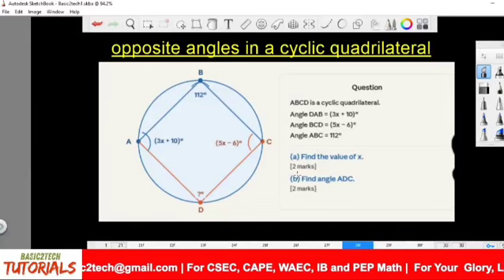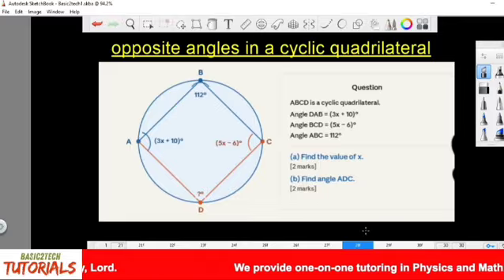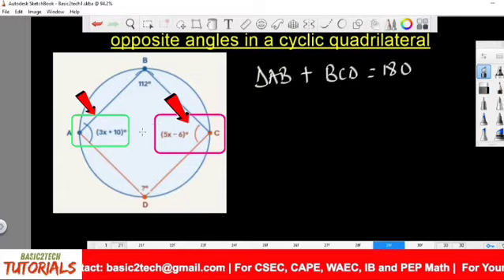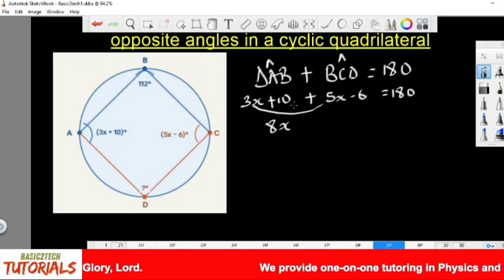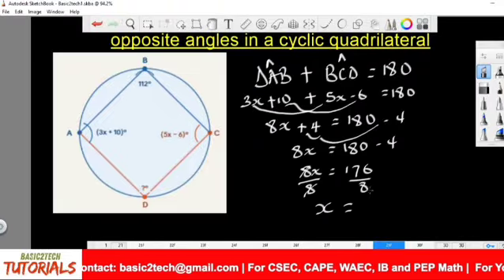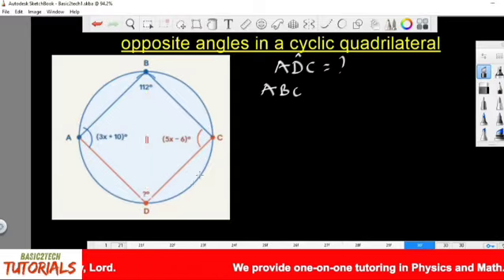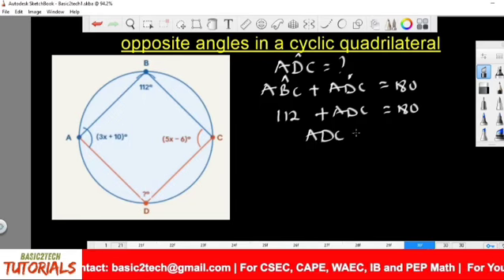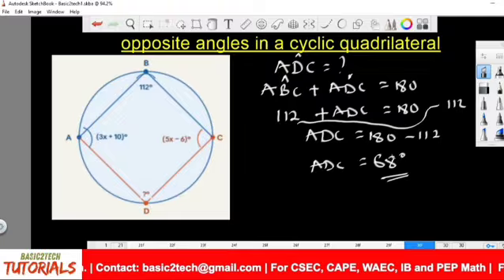Opposite Angles in a Cyclic Quadrilateral | CSEC Circle Theorems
This is Video 4 of the Basic2Tech CSEC Circle Theorems series.

In this video we solve a full CSEC-style exam question using the Opposite Angles in a Cyclic Quadrilateral theorem — including the algebra that CSEC always combines it with.

Question:
ABCD is a cyclic quadrilateral.
Angle DAB = (3x + 10)°, Angle BCD = (5x − 6)°, Angle ABC = 112°.
(a) Find the value of x.          [2 marks]
(b) Find angle ADC.                [2 marks]

What you'll learn:
- How to identify a cyclic quadrilateral
- Why opposite angles always add up to 180°
- How to set up and solve the algebraic equation
- How to find the second pair of opposite angles
- Full step-by-step worked solution for both parts

This is the most algebra-heavy circle theorem on CSEC Paper 2 — and the one students panic about most. Once you see the pattern, it's straightforward every time.

Drop your exam date in the comments — let's get you ready.

EdTech Founder | Physics & Math Lecturer